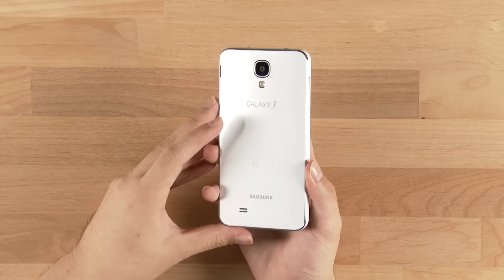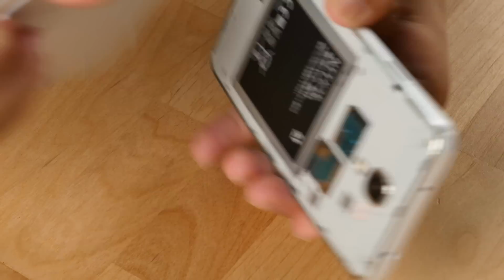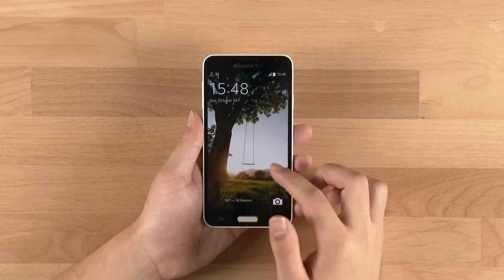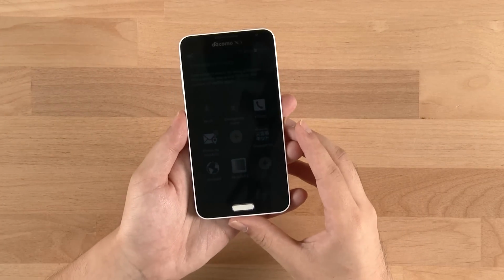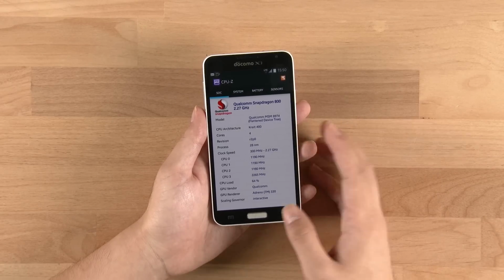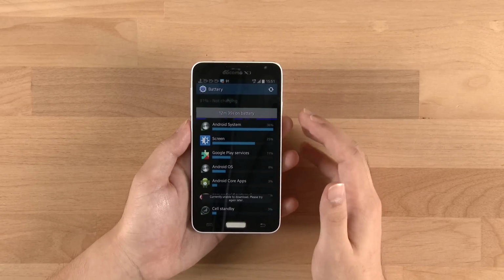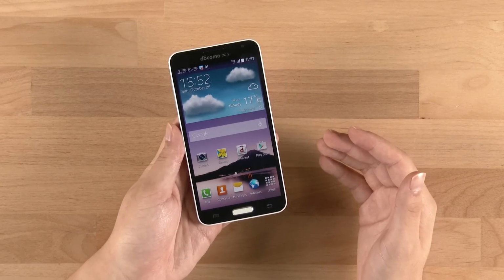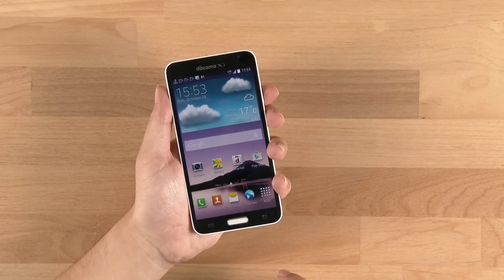[EN] Samsung Galaxy J Quick Review [4K]